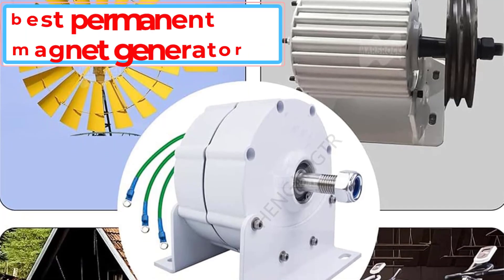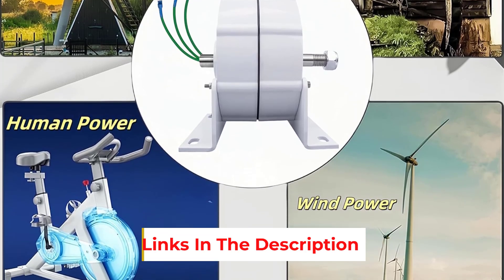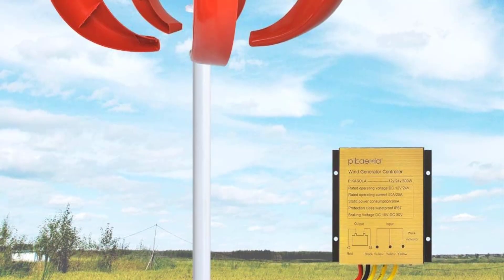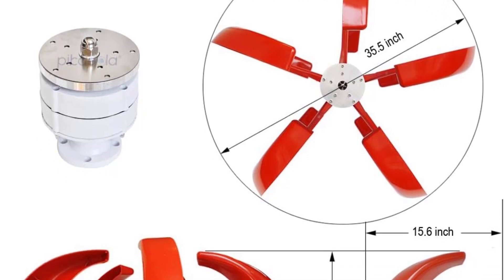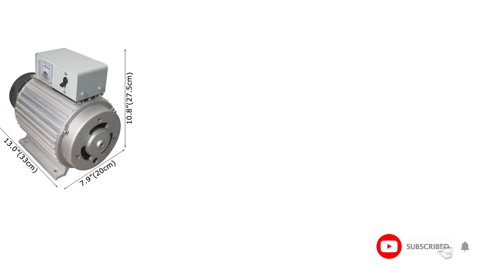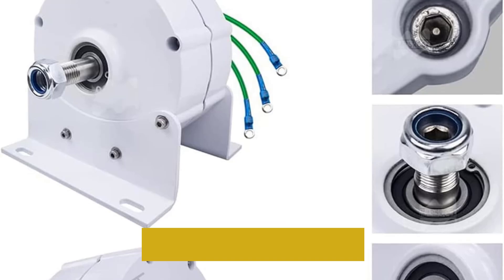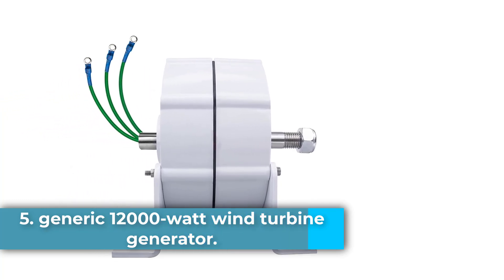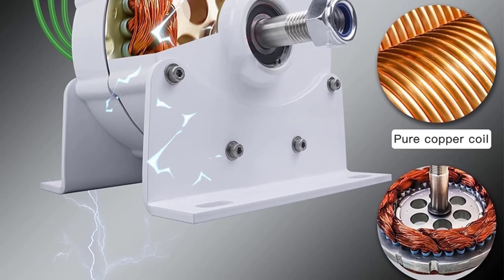✅Top 5 Best Magnet Generators of 2025 ⚡ | Powerful Free Energy Devices Reviewed!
📌Product Link 👇👇
1. generic 12000-watt generator.

2. Pikasola 200W Vertical Axis Wind Turbine.

3. WYDDDARY generator.

4. HENGJINGTR 1000W.

5. generic 12000-watt wind turbine generator.

      owners.